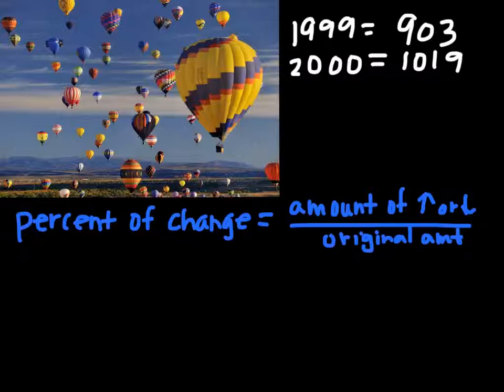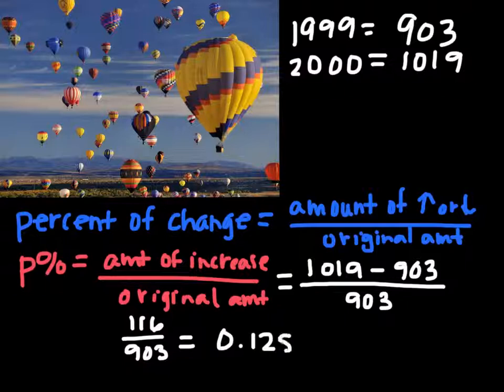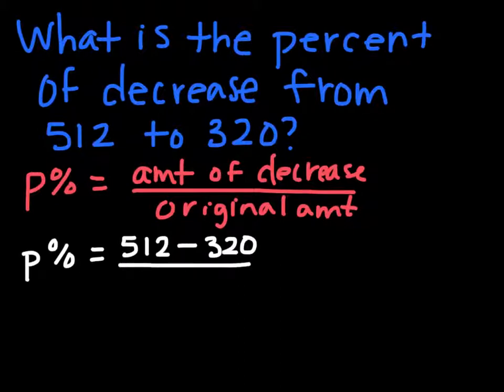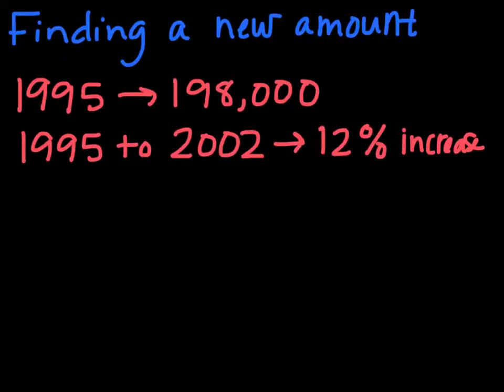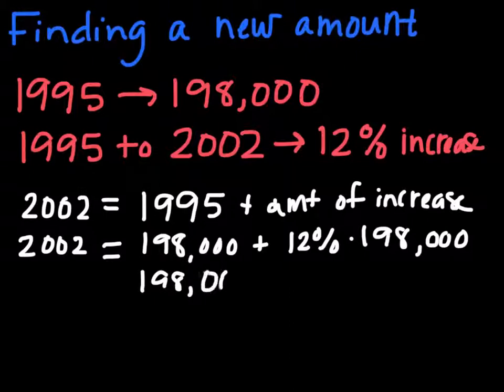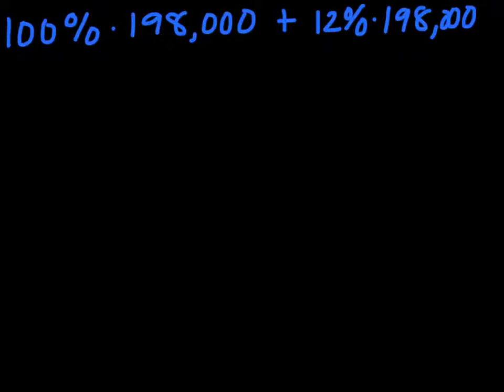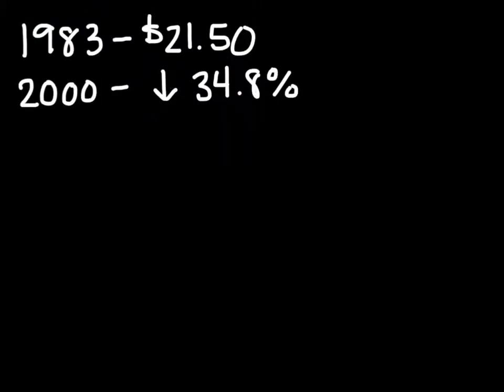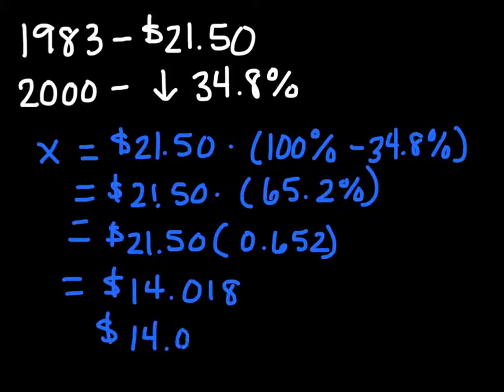Pre-Algebra Ch 7.5